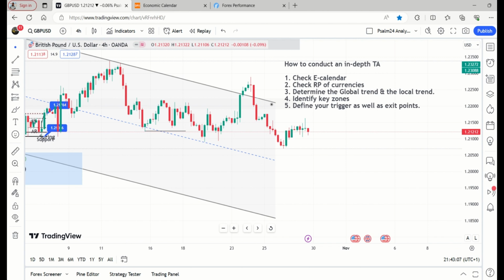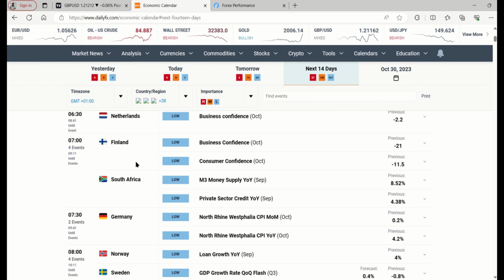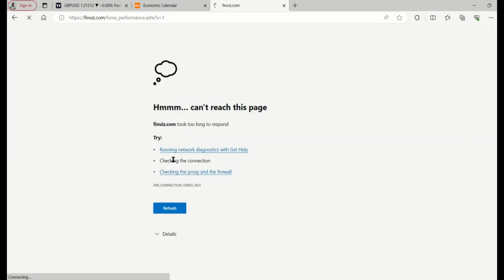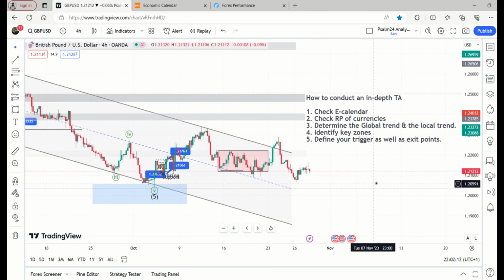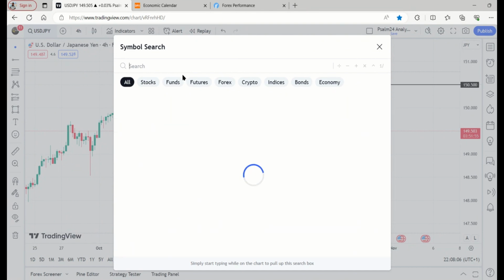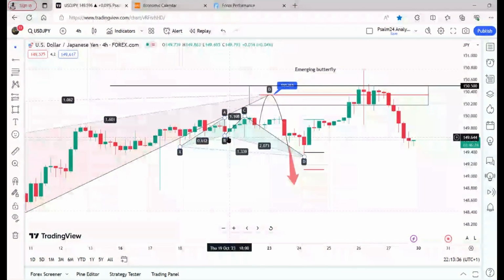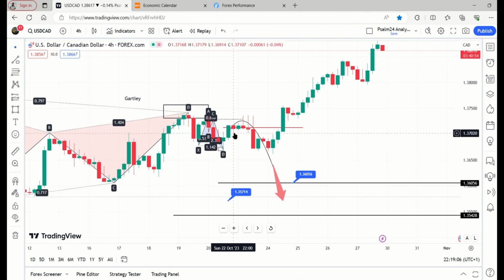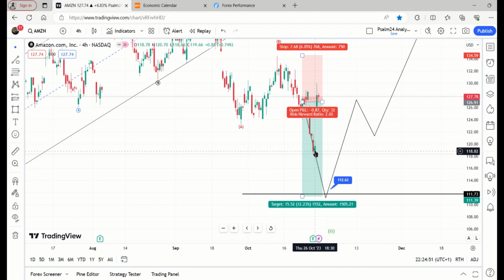How to do an in-depth Technical Analysis like a pro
Join us as we dive deep into the intricacies of technical analysis, exploring chart patterns, indicators, and various strategies that can help you make informed trading decisions. Whether you're a beginner looking to establish a strong foundation or an experienced trader seeking advanced insights, our videos cater to all levels of expertise.

To stay connected with our trading community and receive real-time updates, be sure to join our Telegram channel There, you'll find a supportive network of like-minded traders, sharing ideas and staying updated with market developments.
For practical demonstrations and live chart analysis, follow our TradingView profile Our trading ideas and insights are readily accessible, and you can interact with us directly through the platform.

Don't miss out on the opportunity to enhance your technical analysis skills and become a more profitable trader. Your success starts here!